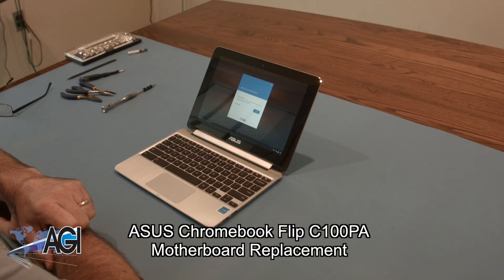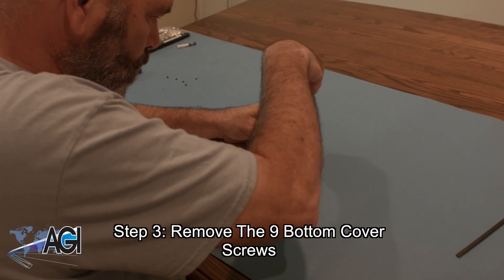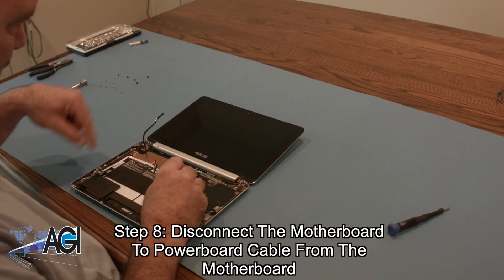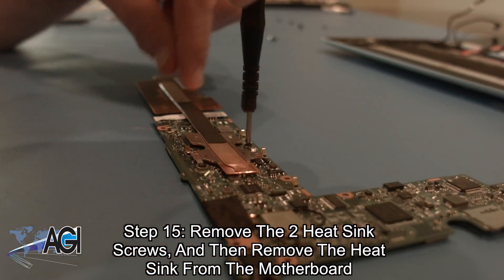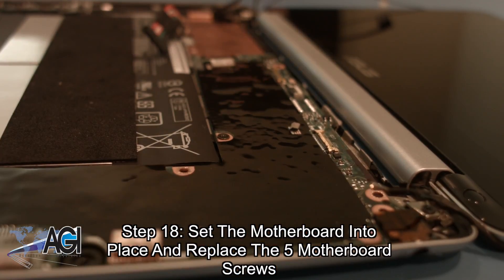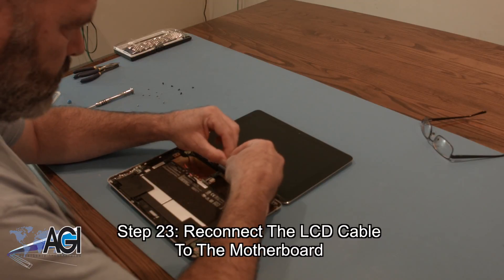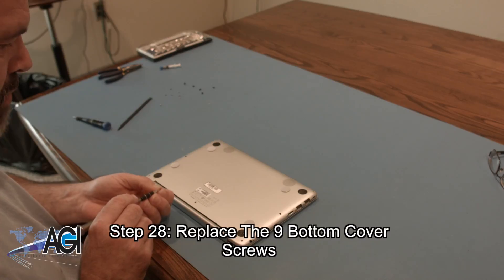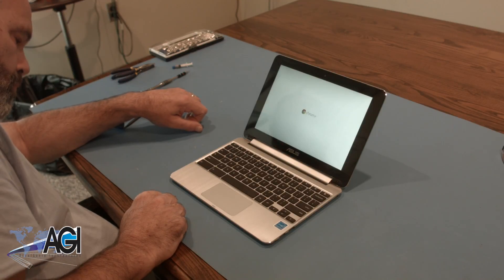ASUS Chromebook Flip C100PA Motherboard Replacement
Step-by-step tutorial on replacing the Motherboard in an ASUS Chromebook Flip C100PA. For all of your school's Chromebook parts and repair needs,